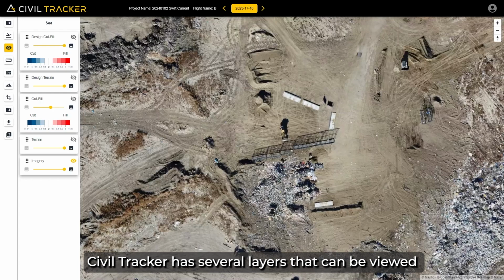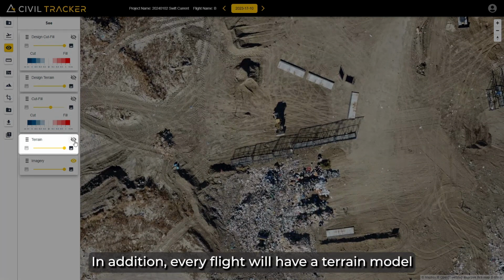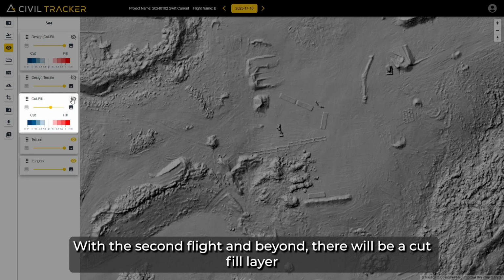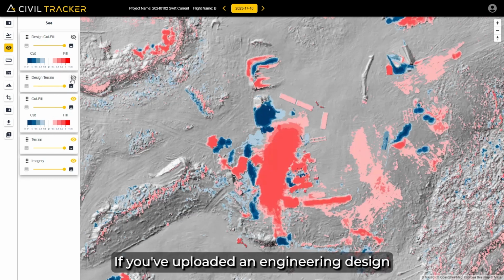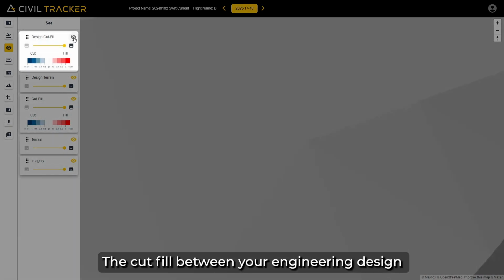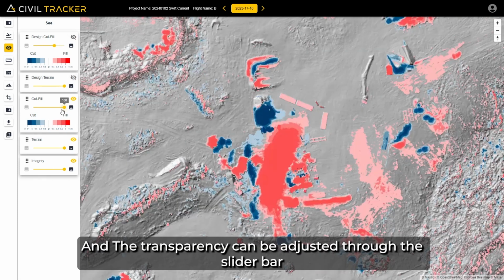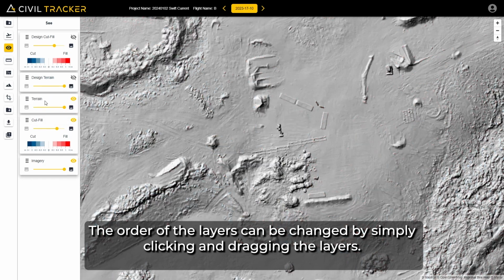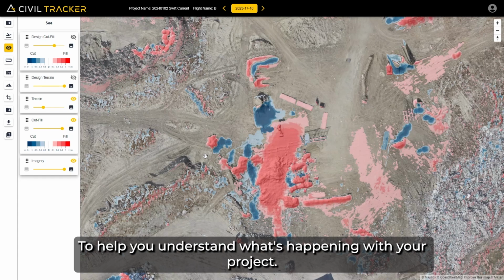Viewing your Data on Civil Tracker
This is a tutorial video on how you can view your deliverables for a project/flight on Civil Tracker.